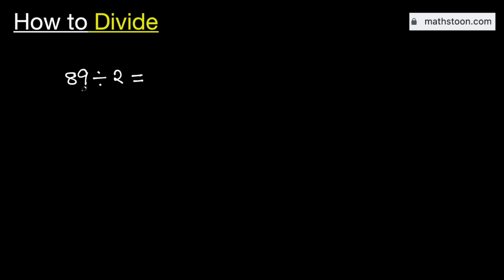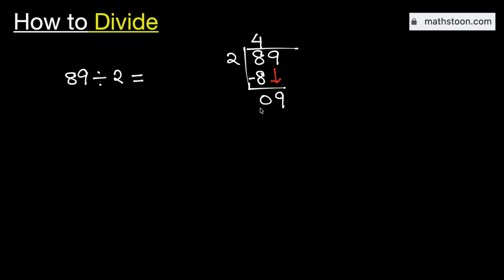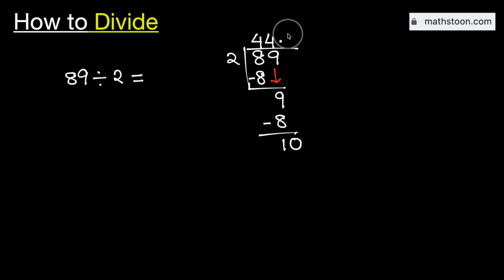89 divided by 2 (89÷2) | Long Division